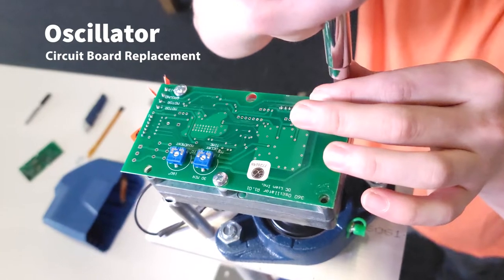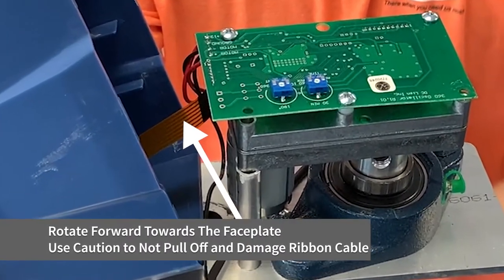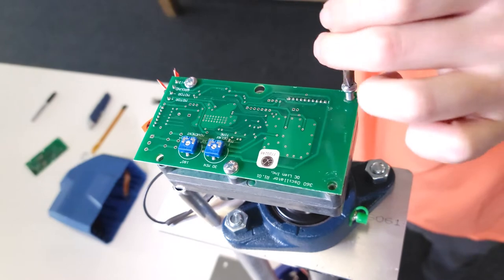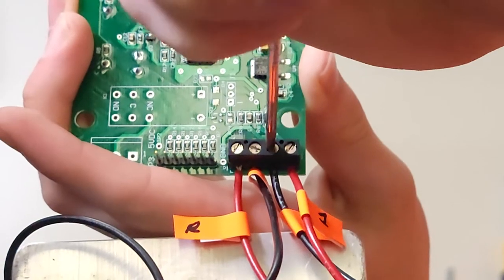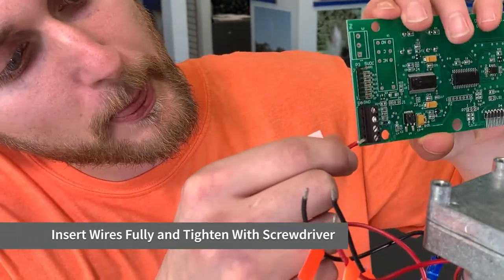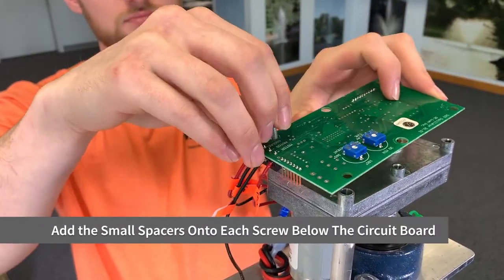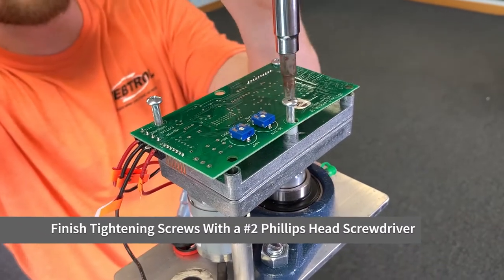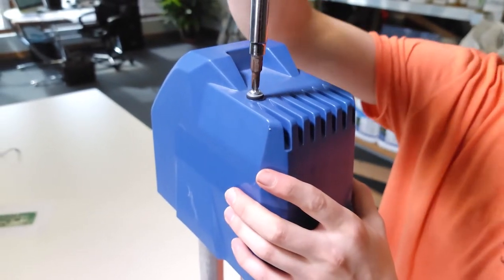Oscillator Circuit Board Replacement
In this video, we show step-by-step instructions for replacing the circuit board on the control box of your Scott Aerator Oscillator.